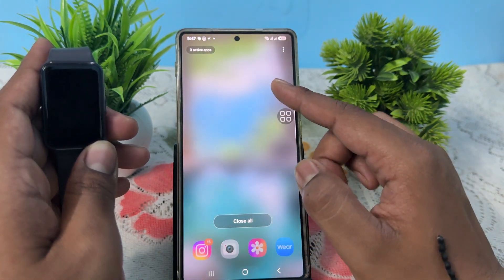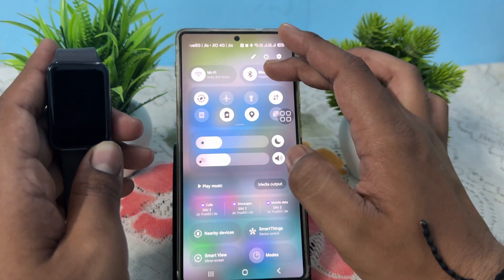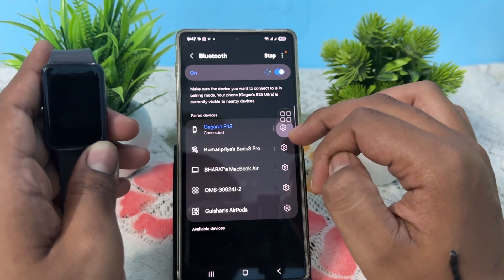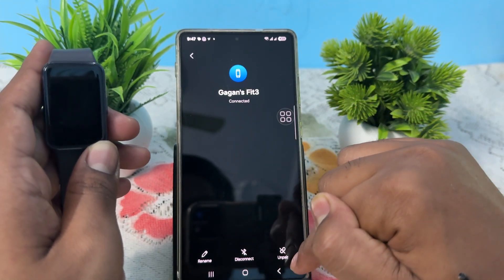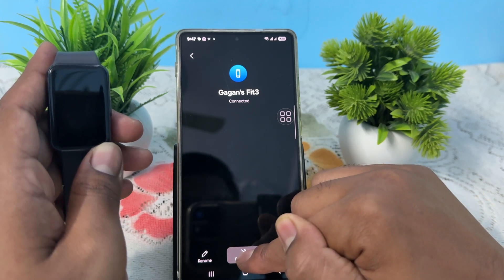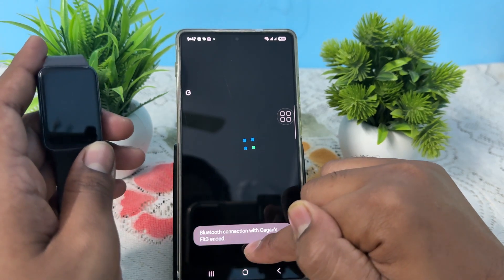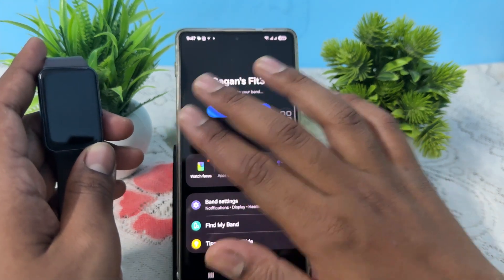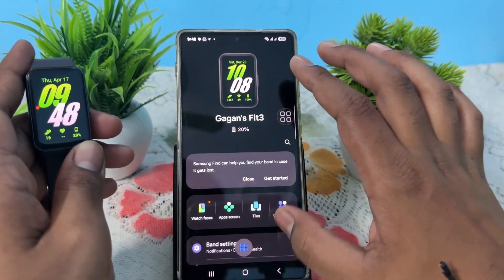How To Disconnect Samsung Galaxy Fit 3 From Phone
In this informative video, we guide you through the step-by-step process of disconnecting your Samsung Galaxy Fit 3 from your smartphone. Whether you're looking to reset your fitness tracker, switch to a new device, or simply want to manage your connections, this tutorial covers everything you need to know. We will demonstrate how to navigate the settings on both your Galaxy Fit 3 and your phone, ensuring a smooth disconnection process.